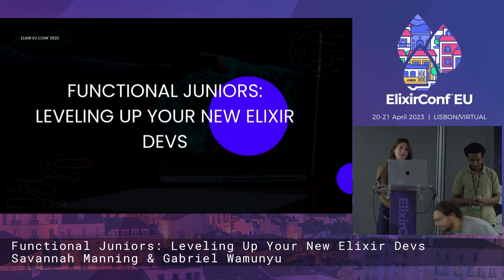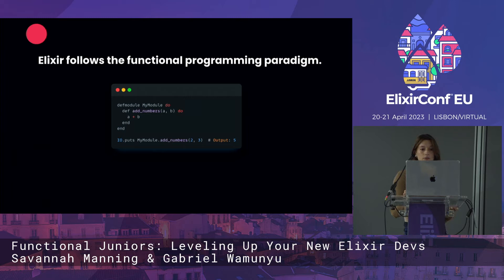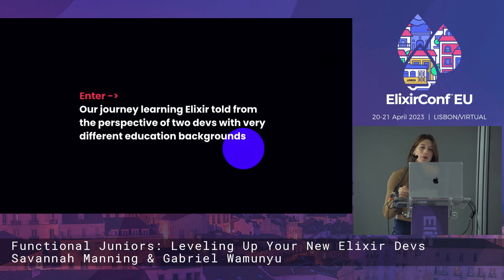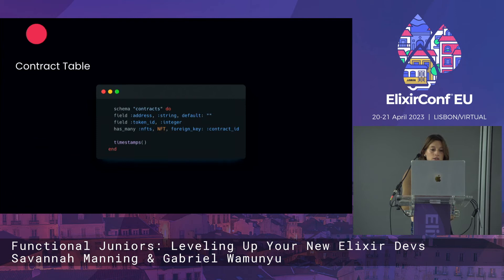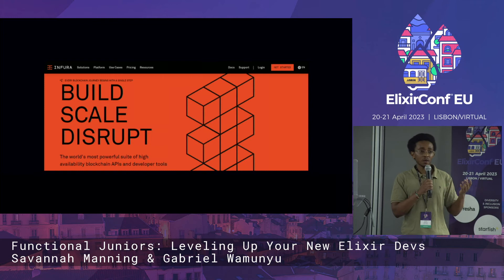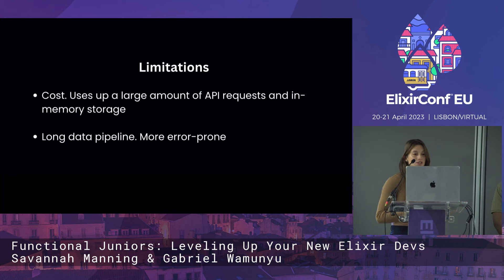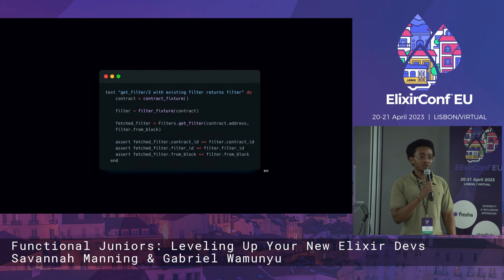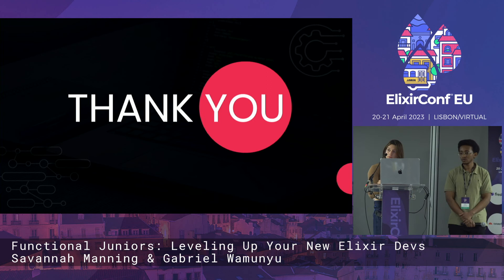Functional Juniors: Leveling Up Your New Elixir Devs by S. Manning and G. Wamunyu | ElixirConf EU 23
All about the junior perspective on learning Elixir for seniors to consider when creating project objectives.